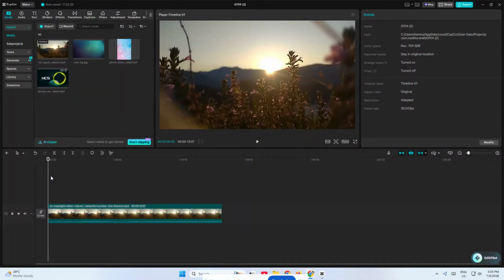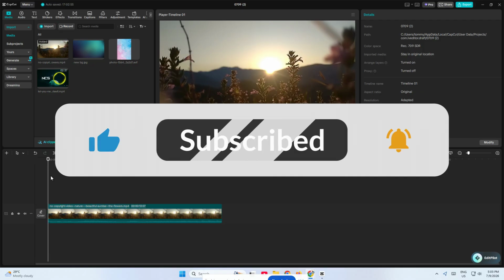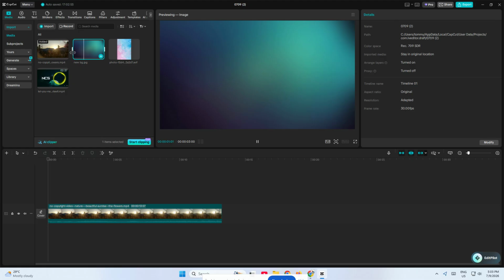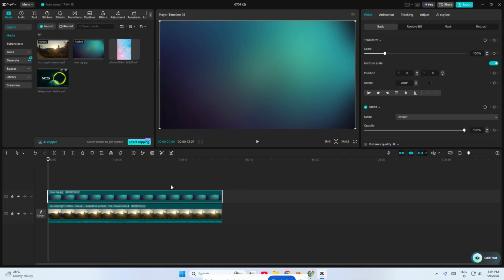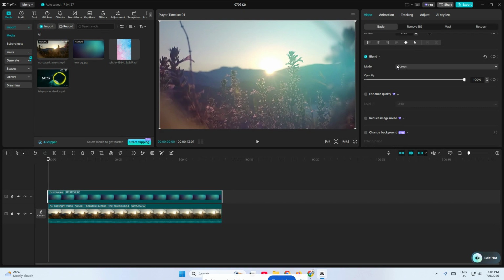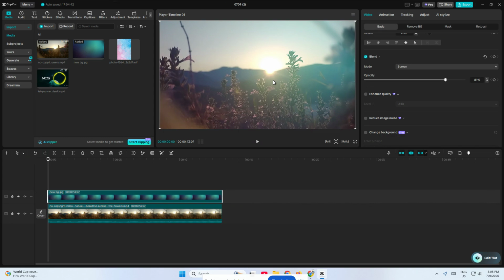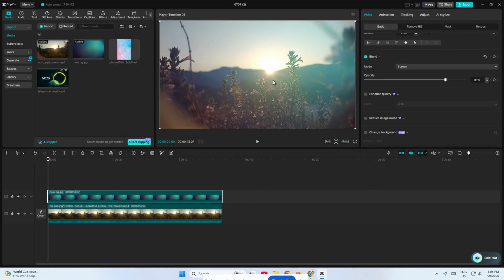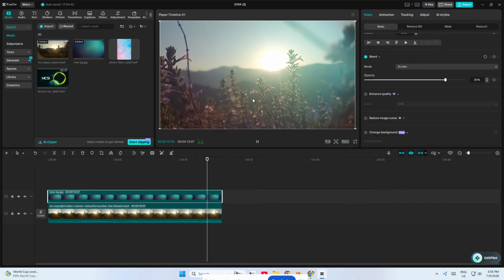How To Add Overlay In CapCut PC (Easy Guide)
Learn how to add an overlay in CapCut PC by importing your background and overlay files, placing the overlay on the timeline, and adjusting it with resize, reposition, and mask tools.
This quick tutorial is perfect for beginners who want to create clean, professional-looking video overlays in CapCut PC.

🕚Timestamps:
0:00 Intro
0:19 Importing Your Background And Overlay Files
0:52 Placing The Overlay Above The Main Video
1:19 Resizing And Repositioning The Overlay
1:49 Using Masks For A Cleaner Effect
2:16 Troubleshooting Overlay Issues
2:37 Final Preview And Export Tips

✍️What You'll Learn In This Video:
• How To Import Media For Overlay Editing In CapCut PC
• How To Place An Overlay On A Track Above Your Main Video
• How To Resize And Reposition Overlays In CapCut PC
• How To Use Masks To Blend Overlays Smoothly
• How To Fix Common Overlay Timeline Problems
• How To Make Professional-Looking Video Overlays For Beginners

💡Pro Tips:
• Keep your overlay clip short and timed to the exact moment it adds value.
• Use PNG overlays with transparent backgrounds for cleaner results.
• Lower overlay opacity if you want a softer, more subtle effect.
• Try masks for picture-in-picture and cinematic layering effects.
• Preview your edit before exporting to catch alignment issues early.